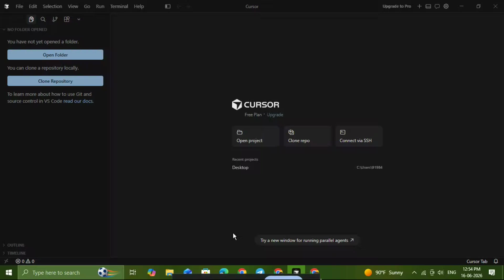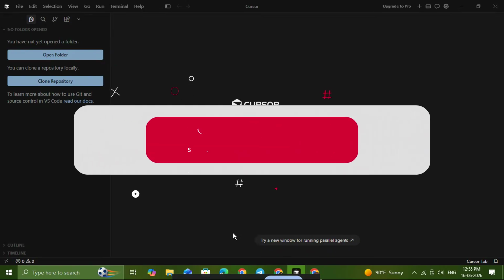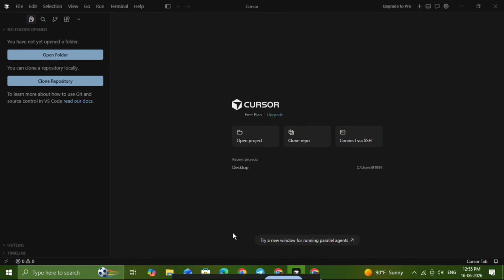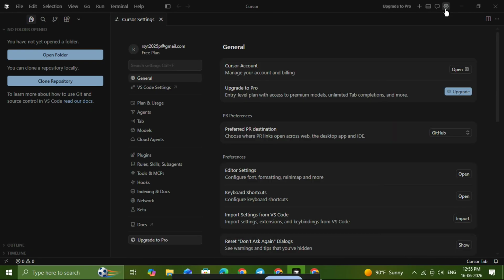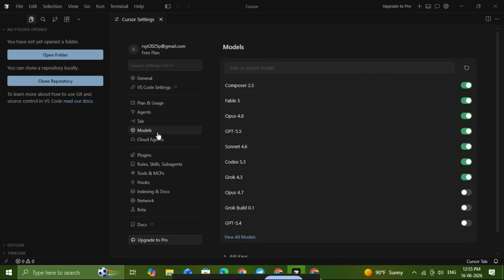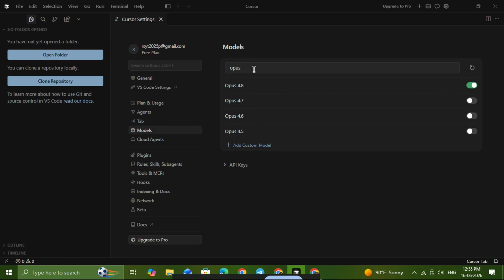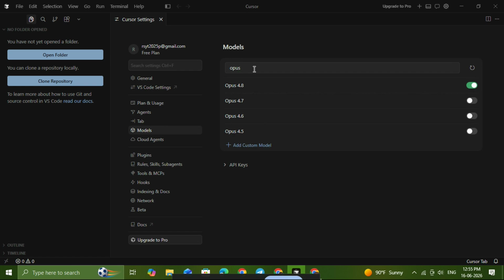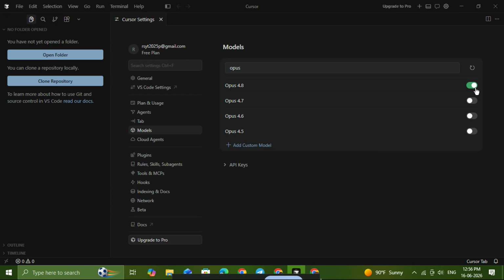How To Enable Claude 4 Opus In Cursor AI (Easy Guide)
Learn how to enable Claude 4 Opus in Cursor AI with this quick step-by-step tutorial. Follow along to open settings, find the Models tab, search Opus, and activate the latest version for a better AI workflow.

🕚Timestamps:
0:00 Intro
0:14 Open Cursor AI
0:22 Click The Settings Gear Icon
0:33 Open Models
0:43 Search For Opus
0:53 Enable The Latest Version
1:06 Outro

✍️What You’ll Learn In This Video:
• How To Find The Models Tab In Cursor
• How To Search For Claude 4 Opus
• How To Enable The Latest Opus Version
• How To Use Claude Models In Cursor AI

💡Pro Tips:
• Make sure Cursor is updated to the latest version before checking model availability.
• If Opus does not appear right away, refresh the Models page and search again.
• Choose the latest version available to get the newest improvements.
• Double-check that the model is enabled before starting a new chat or coding session.